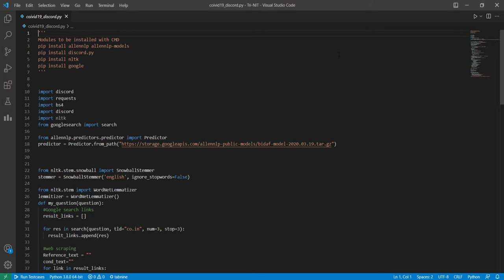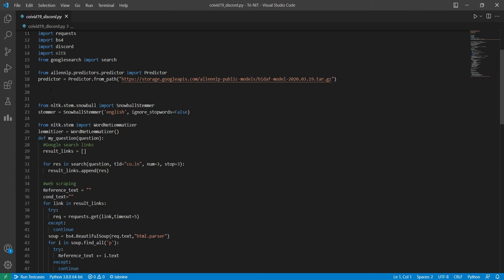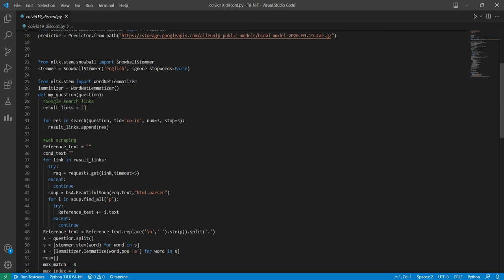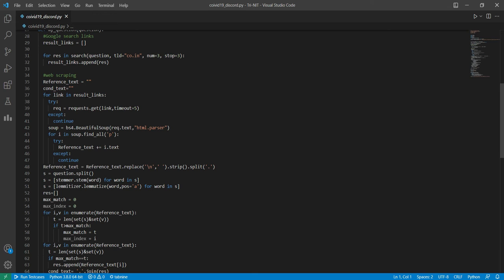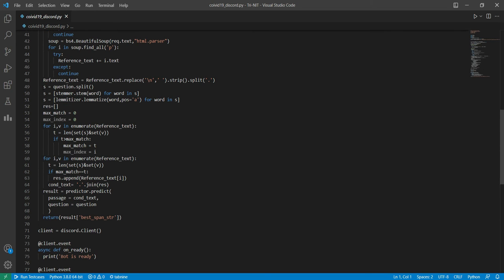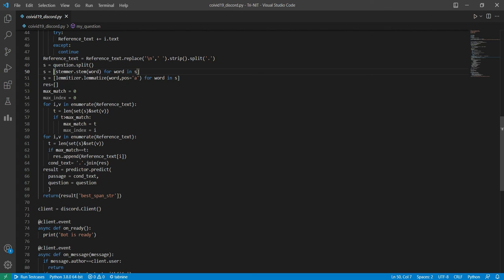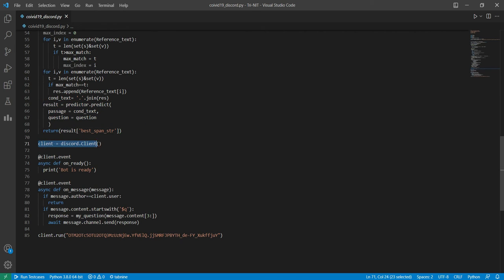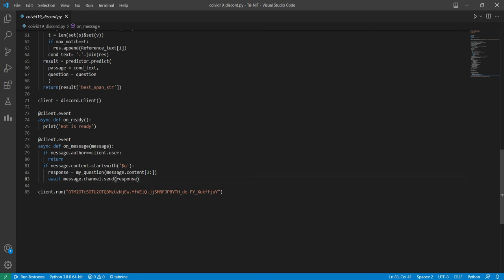Basic Chat bot | Radiants group for Tri-NIT hackathon